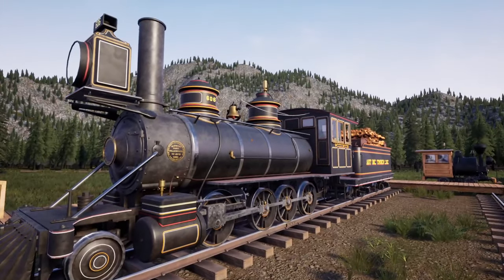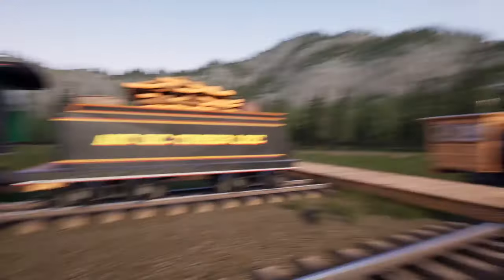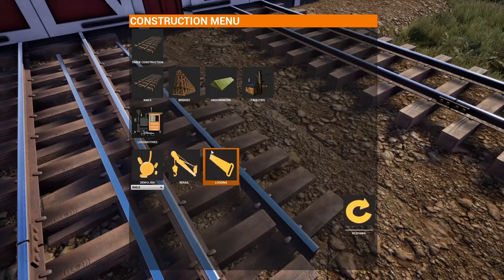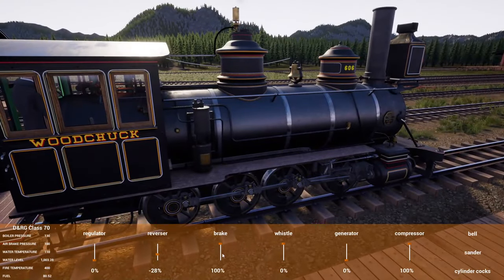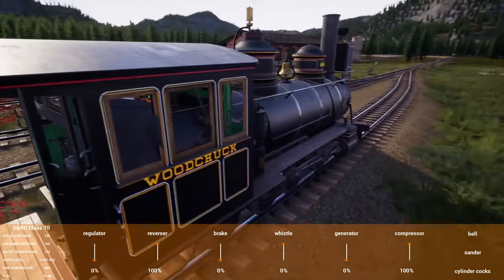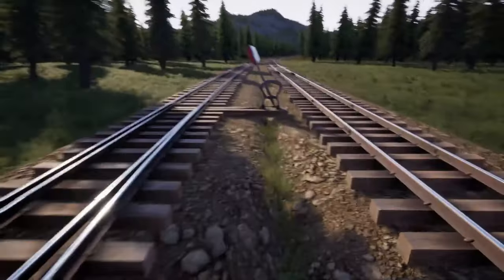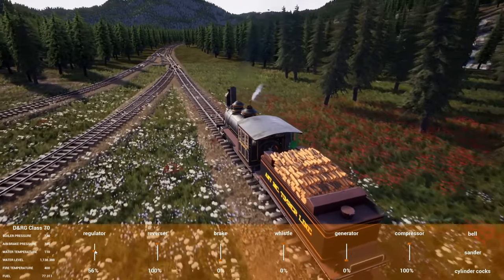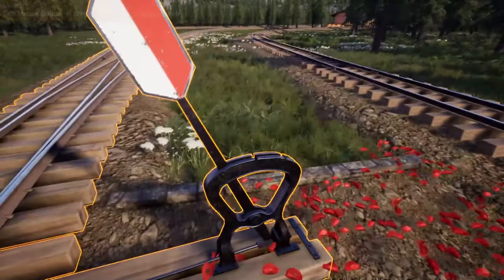New Loco, Old Job In RailRoads Online!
Delivery of a new loco for the logging camp in RailRoads Online!